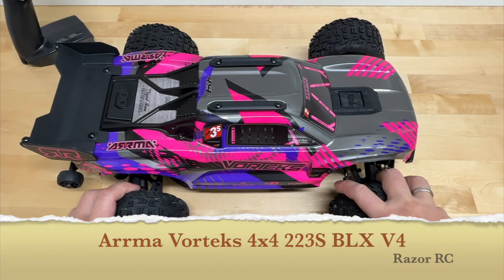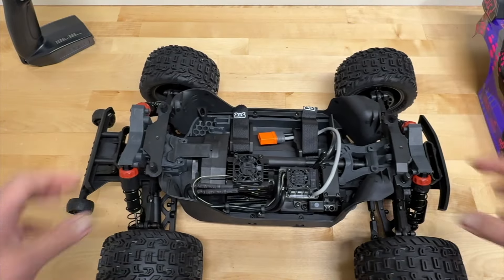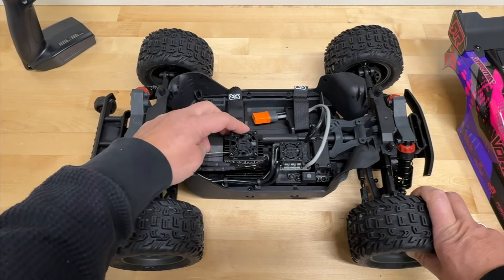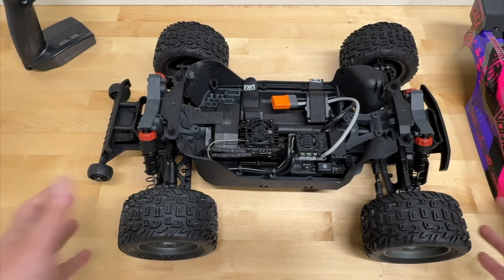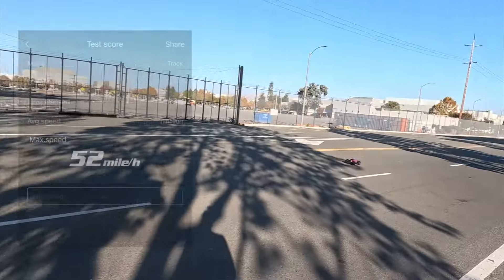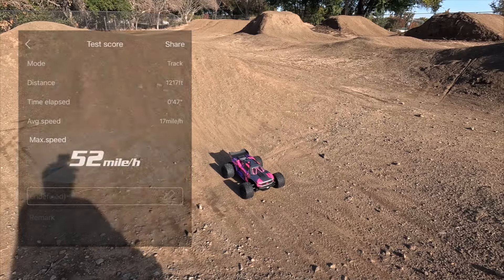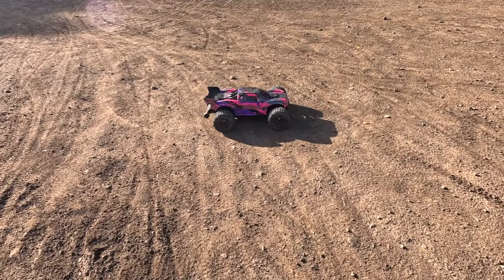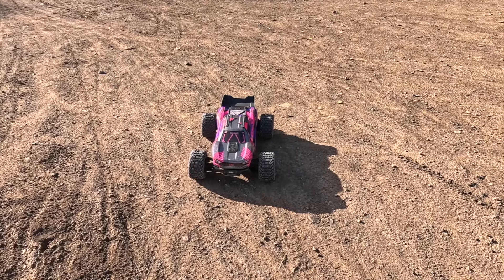Arrma Vorteks V4 4x4 223S BLX - Best 4wd Stadium Truck?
We take  a look at the all-new Arrma Vorteks 4x4 223S BLX V4.  It's been 4 years since the last Vorteks 4x4, and there have been a lot of updates!  Let's see how good the truck is!